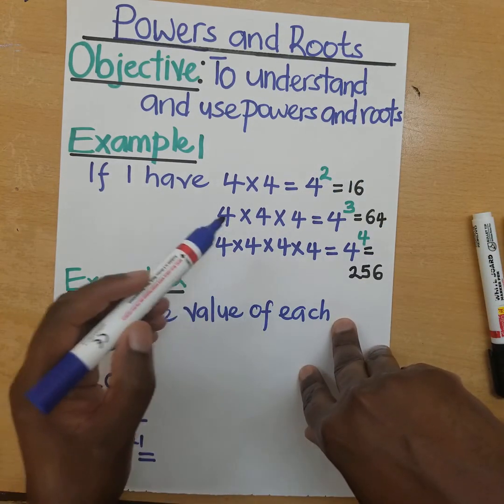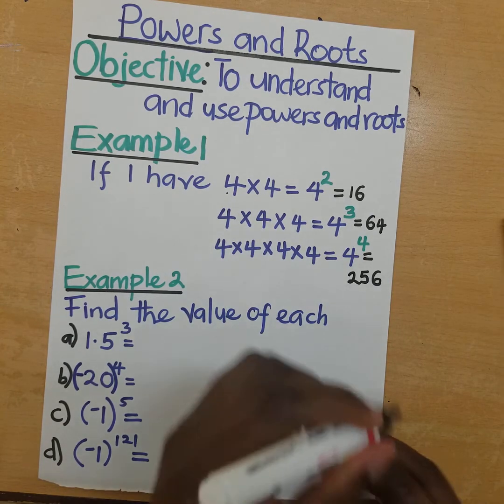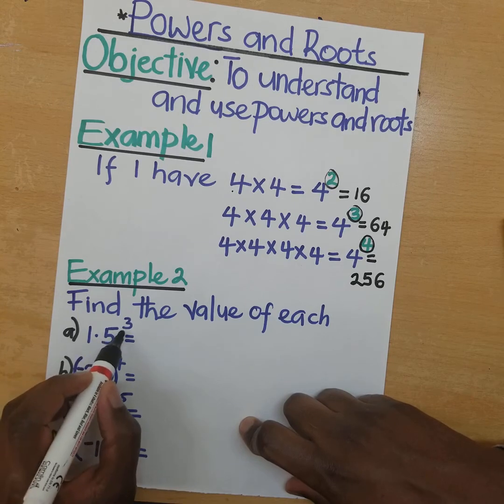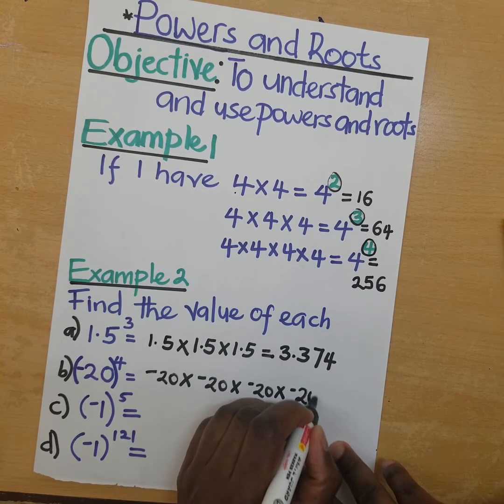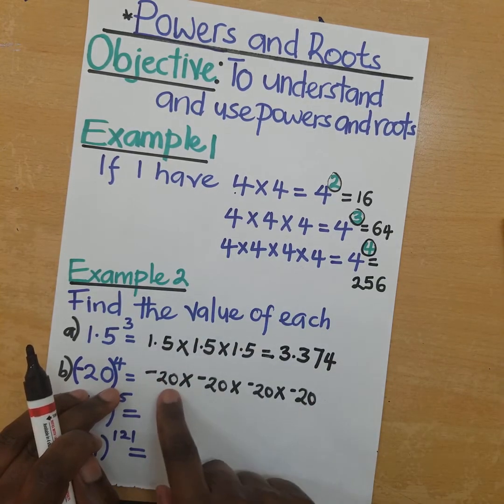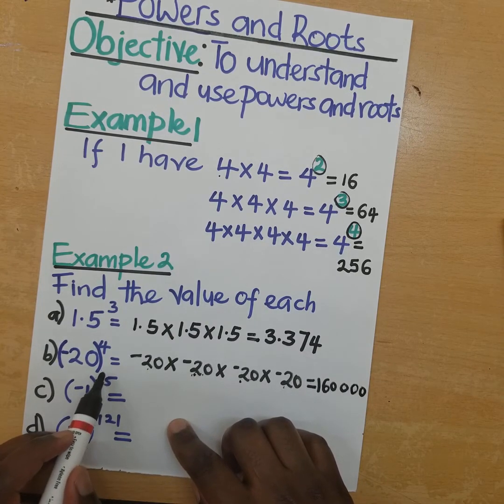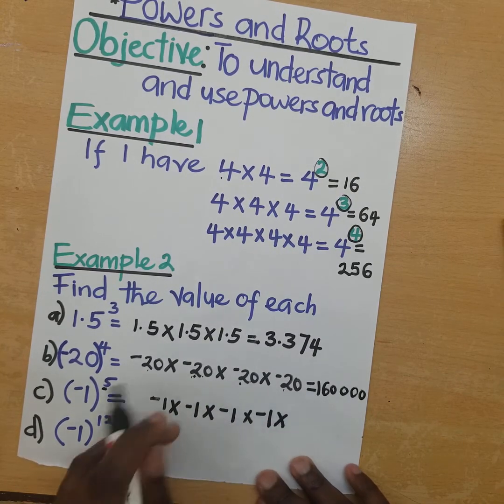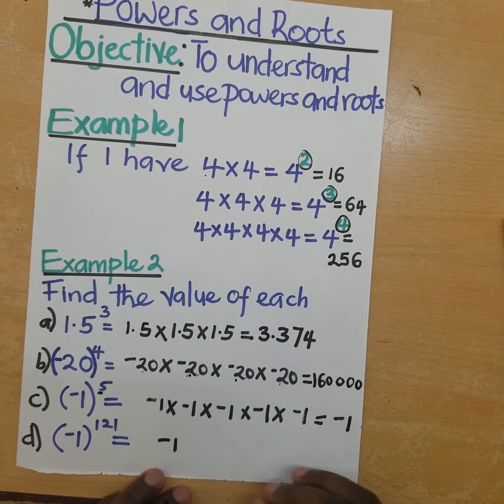Power and roots (Focus on powers)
Dealing with powers.